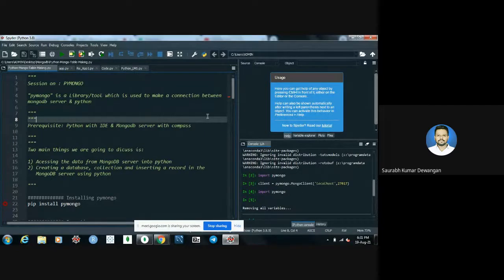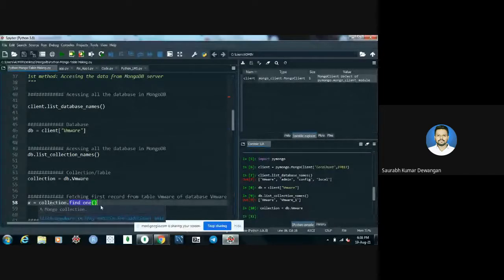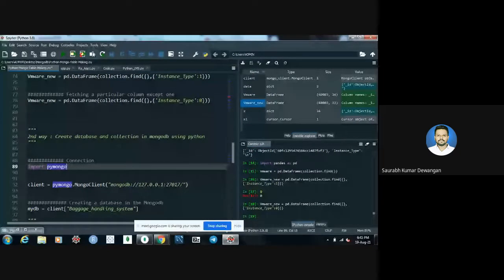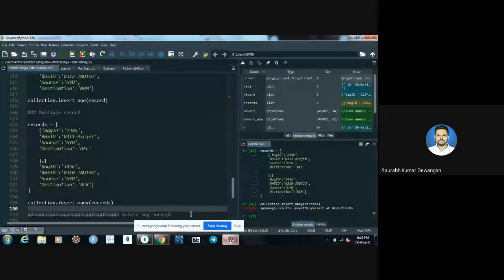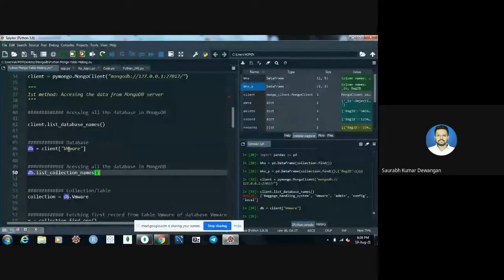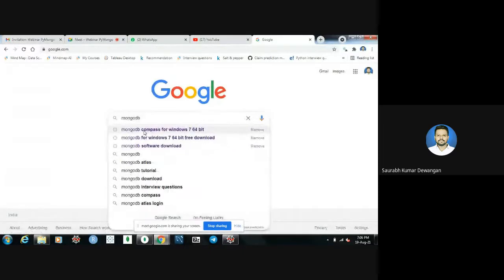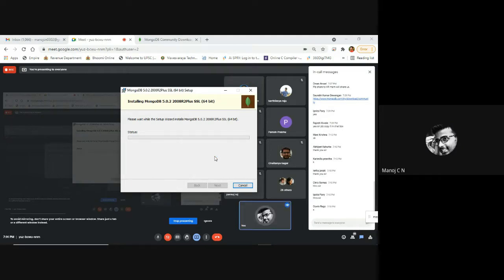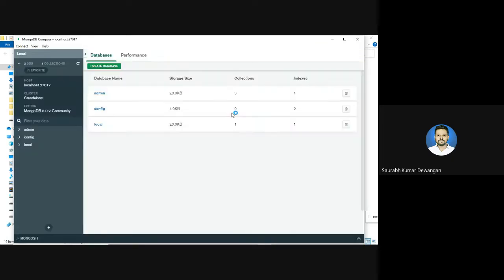Webinar PyMongo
About 360DigiTMG
360DigiTMG is a 7-year-old training & consulting organization led by stalwarts of the industry who are alumnus of premier institutions like the Indian Institute of Technology, Indian Institute of Management and Indian School of Business. 360DigiTMG since its inception has been the forerunner in the space of management and niche programs that aid in up-skilling and cross skilling executives across various levels and domains. 360DigiTMG has been conducting training programs across the globe for corporate and individuals alike.
360DigiTMG is one stop solution to all the trainings in emerging technologies such as Artificial Intelligence, Machine Learning, Big Data, Project Management, Quality Management, etc. 360DigiTMG is a training company, which is a division of the analytics consulting firm Innodatatics Inc.